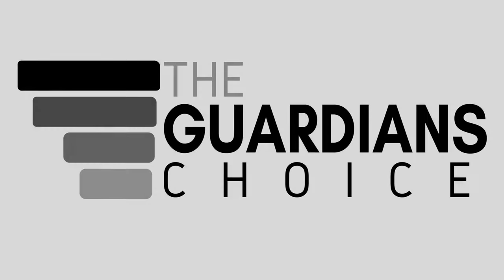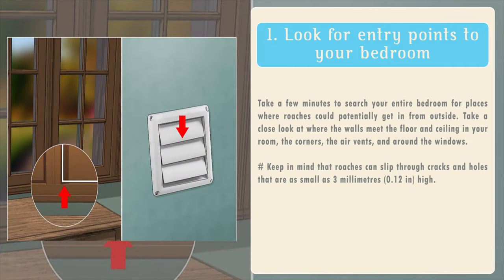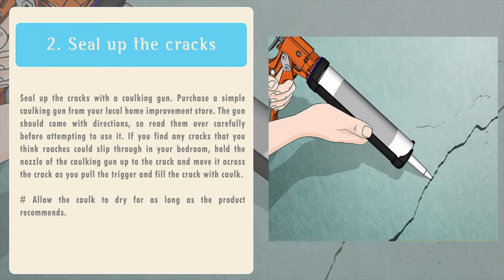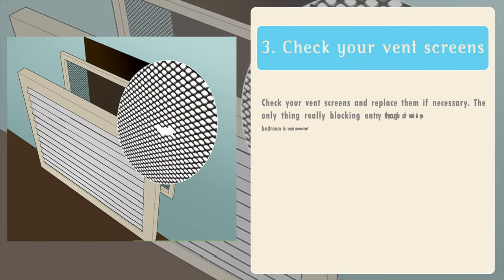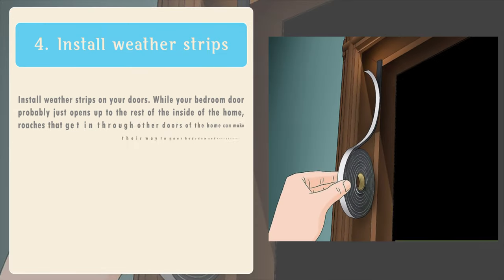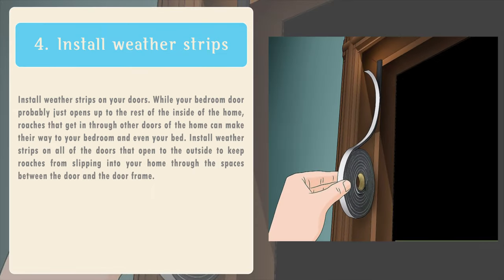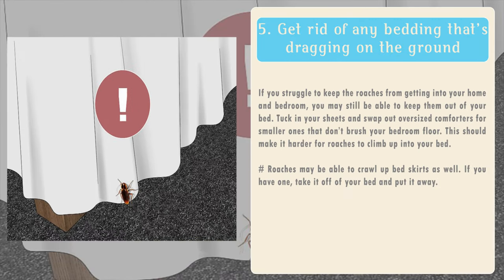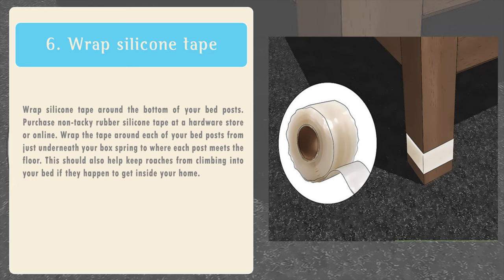Ensuring a Roach-Free Zone: How to Block Their Entry Efficiently!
YOUTUBE DESCRIPTION: Keeping your space free from roaches is essential for a peaceful environment. In this video, discover the most efficient methods and strategies on how to block the entry of roaches into your room. From sealing cracks to implementing preventative measures, learn step-by-step procedures to safeguard your space from these unwanted intruders!

✅ RELATED RESOURCES

✔️✔️ How to Control Midges - The Guardian's Choice

✔️✔️ How to Deter Bees - The Guardian's Choice

✔️✔️ How to Keep Flies Off Dogs - The Guardian's Choice

✔️✔️ How to Keep Flies Away From My Dog Kennels - The Guardian's Choice

✔️✔️ How to Kill Ants without Pesticide - The Guardian's Choice

🎵 Music Credit 🎵